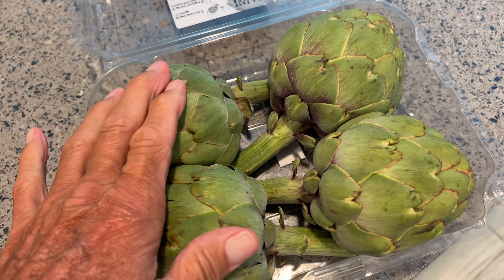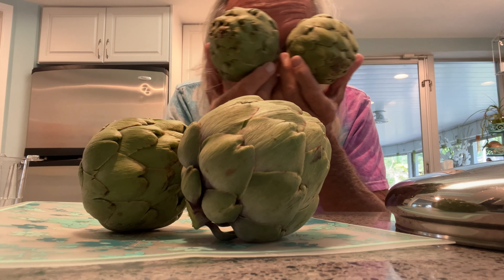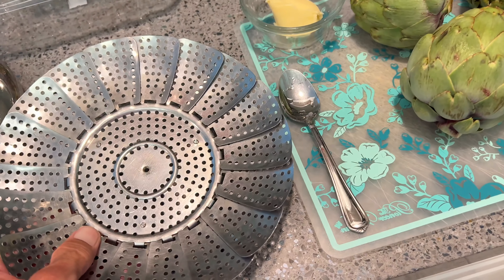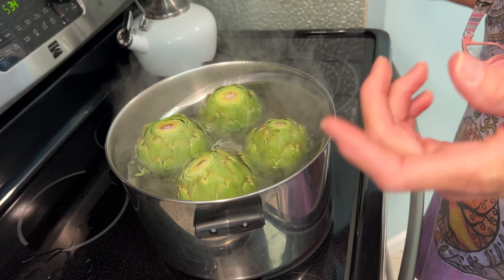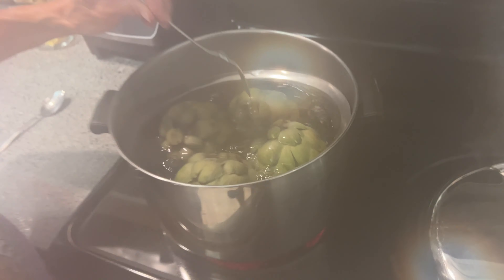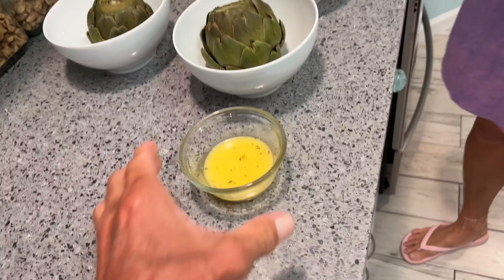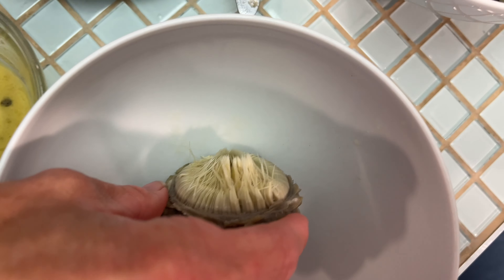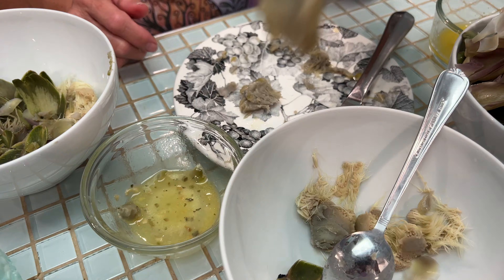How to cook Artichokes